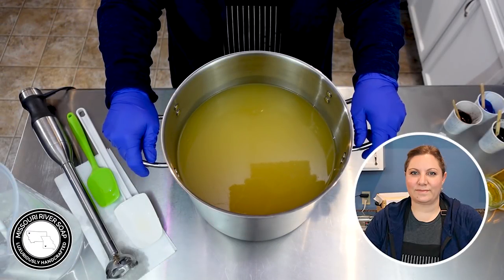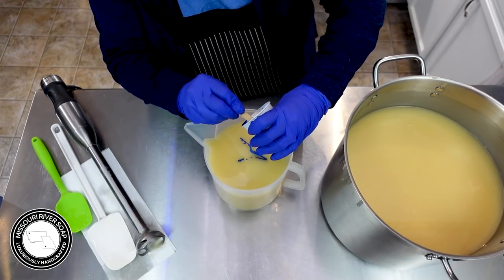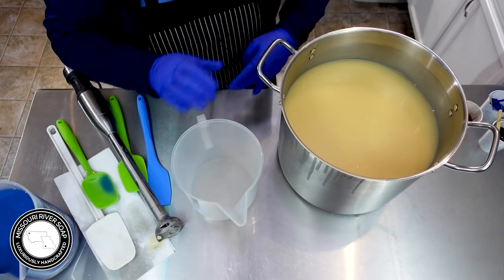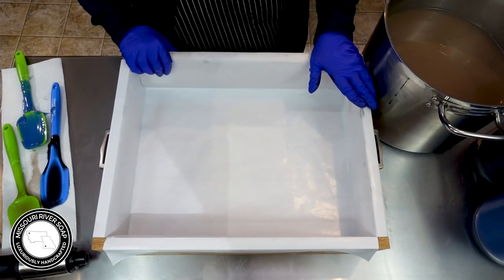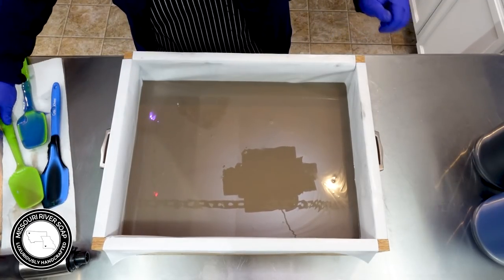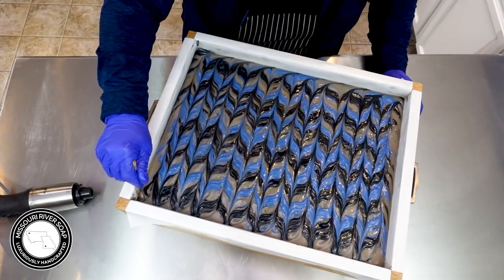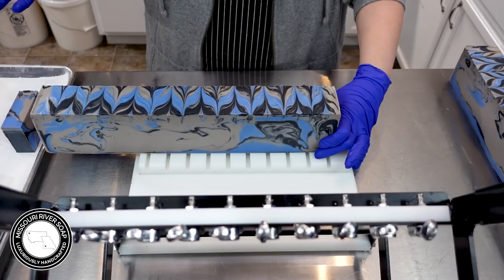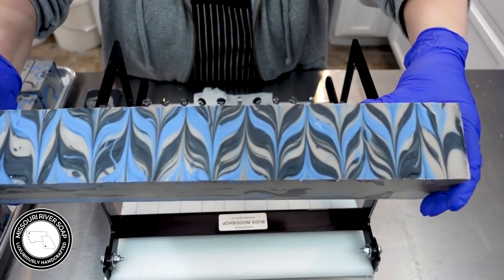SOAPMAKING | What Should I Call It? | MO River Soap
Hi everyone! I'm Holly! In this video, I'm making a new soap using a 'masculine' fragrance oil blend and colors. I'm not quite sure what to name it so I'm open to suggestions!

We're getting ready for our first release of 2021! Right now we're looking at the middle to end of February. Unfortunately, some issues at home have caused us some delays.

Camera used to film: Sony ZV-1
Camera used for images: Nikon D3200/50mm lens
Video Editing Software: Adobe Premiere Pro

💗🧡💛💚💙💜 C O L O R S   U S E D   I N   T H I S   V I D E O

(This is not the recipe used in the video but is one that I love. Our regular line of soaps do not contain palm oil.)

30% Lye Concentration
6% Super Fat

40% Olive Oil
20% Coconut Oil
10% Palm Oil (I look for Palm that is certified by Palm Done Right)
10% Rice Bran Oil
10% Castor Oil
10% Cocoa Butter
1tsp ppo* Sodium Lactate